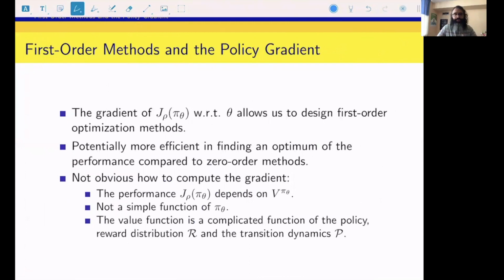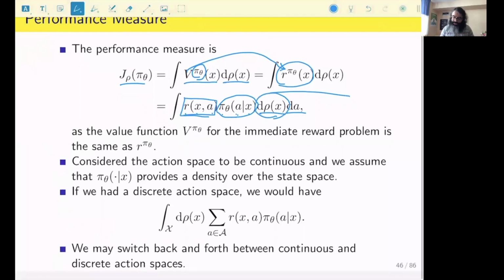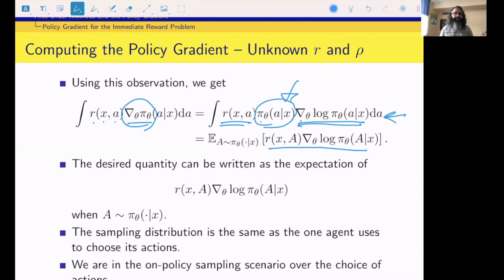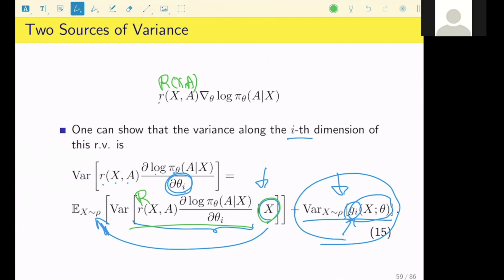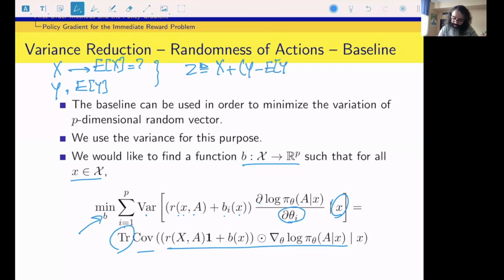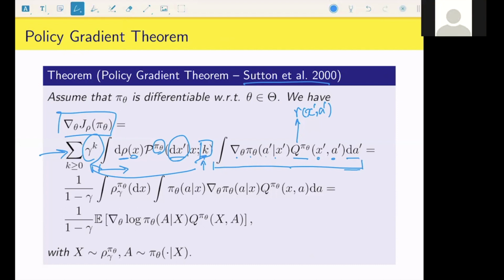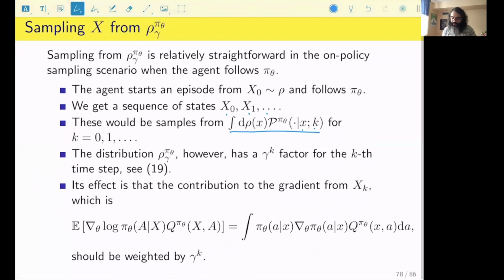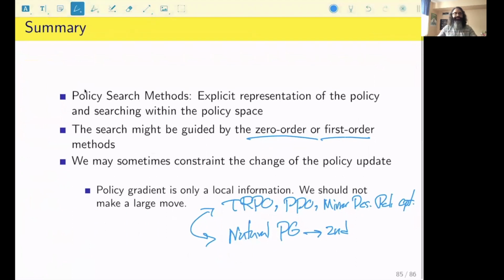Introduction to Reinforcement Learning (Lecture 06 - Policy Search Methods) (Part 2)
Lecture 06: Policy Search Methods (Part 2)